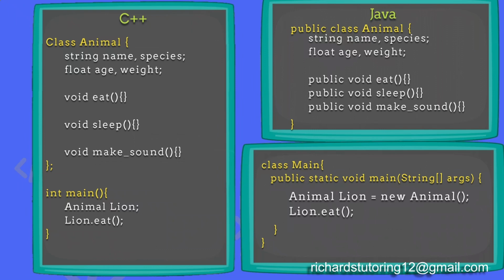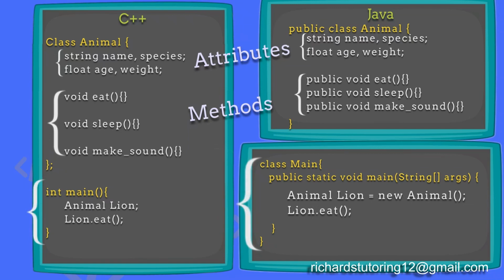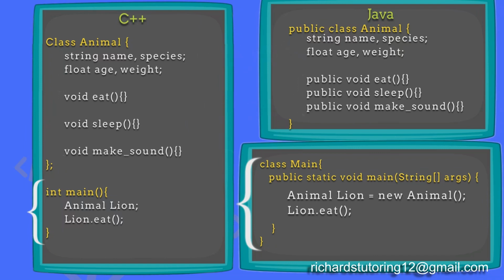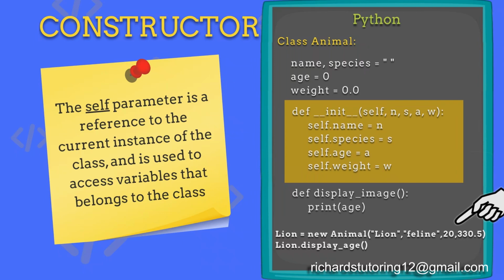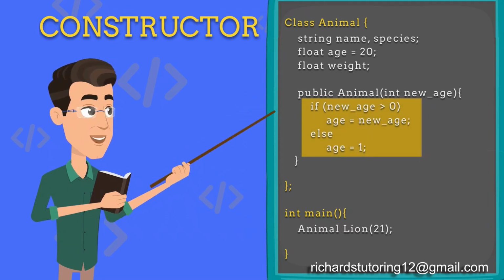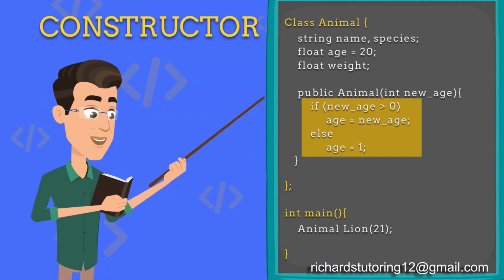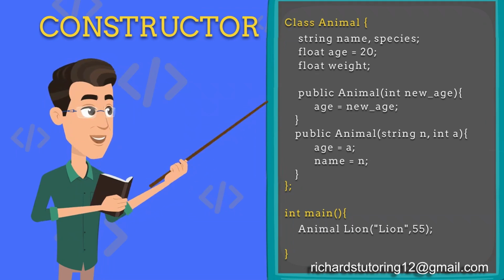Mastering Classes in Programming: A starting guide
Another day, another lesson for you all. let's learn about Classes shall we?

The program I used to create this video is Animaker